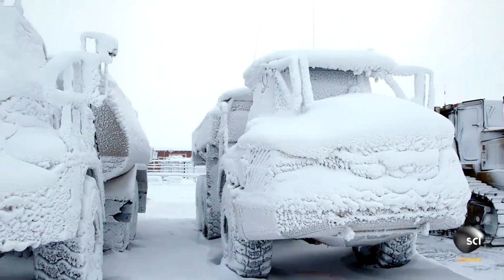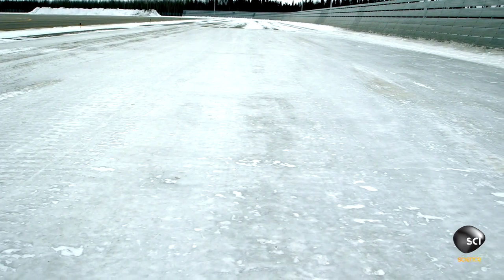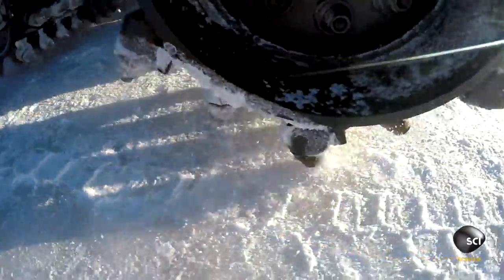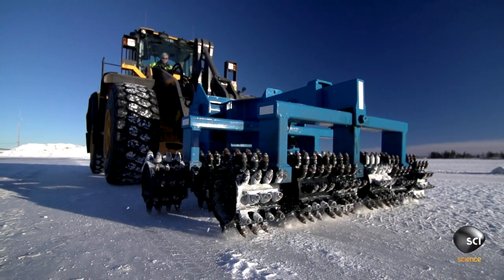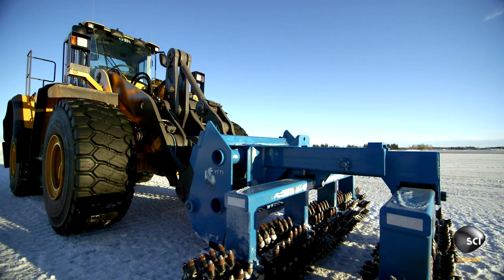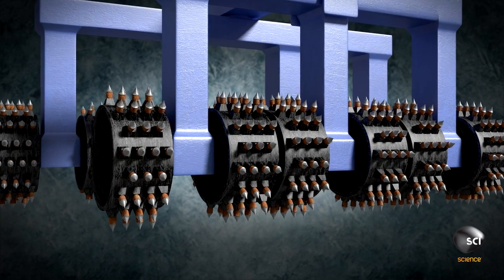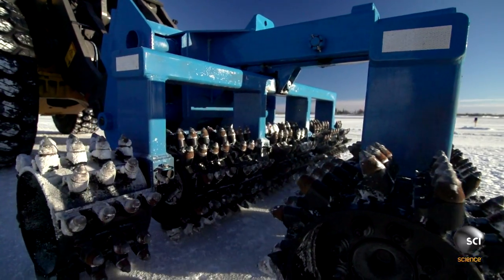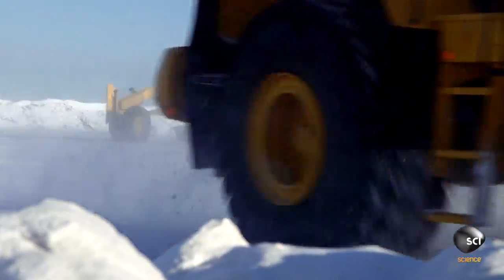This One-of-a-Kind Machine has 588 Metallic Teeth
The Yeti's "mouth" has 588 sharp teeth! Its favorite meal? Thick ice on airport runways!

ALASKA MEGA MACHINES
Wednesdays at 10/9c on Science